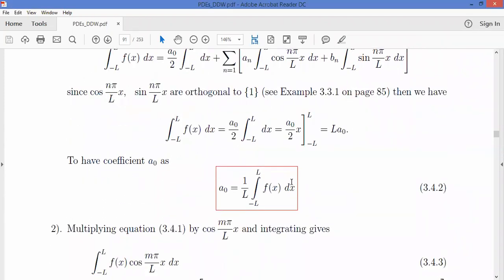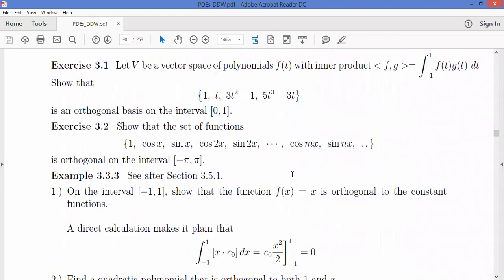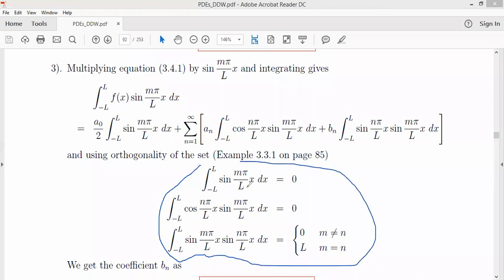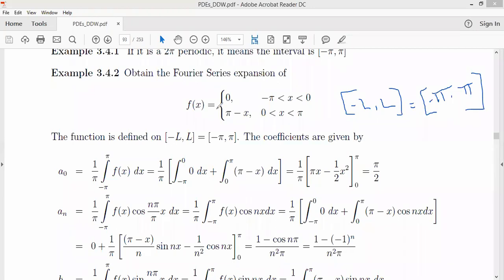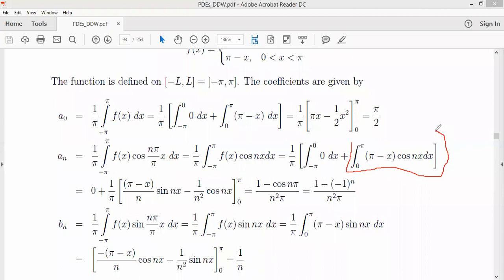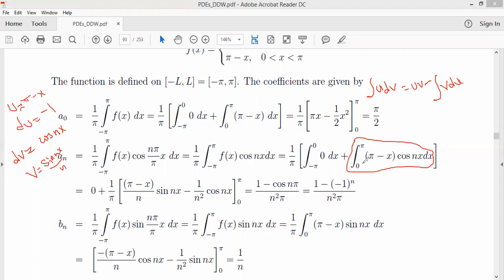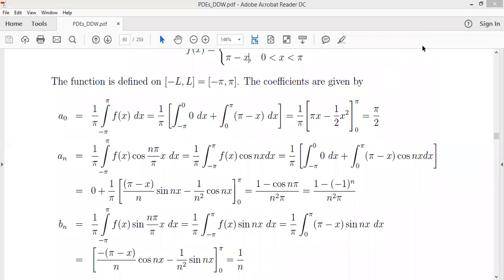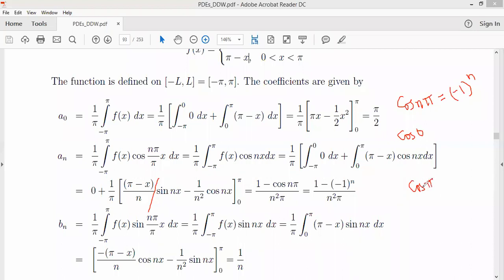Lecture 17: FOURIER SERIES